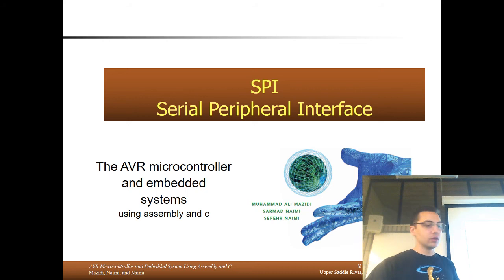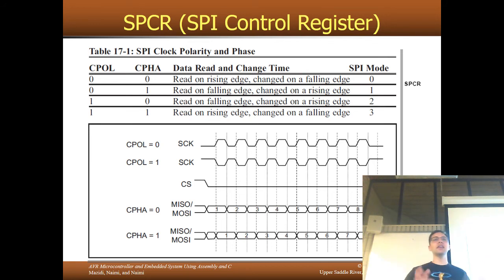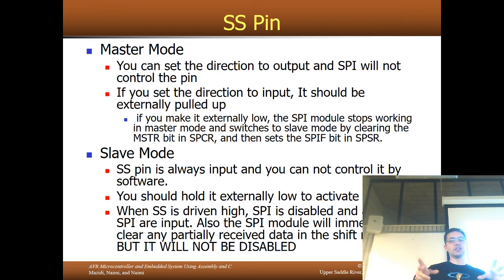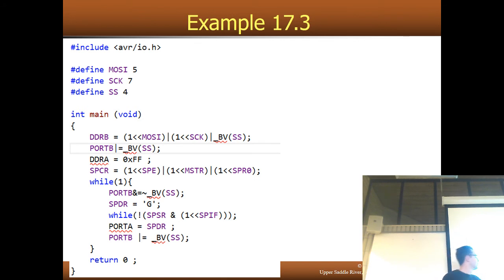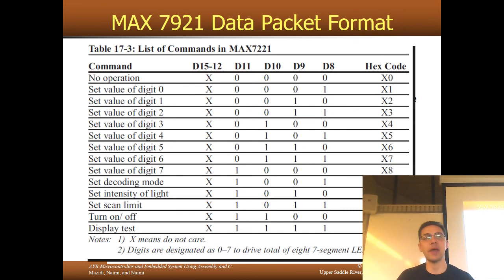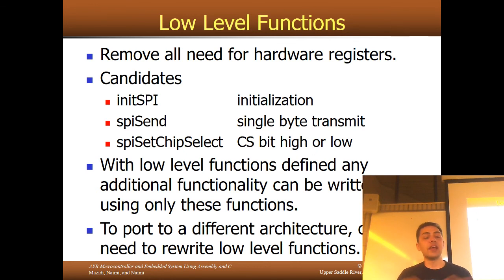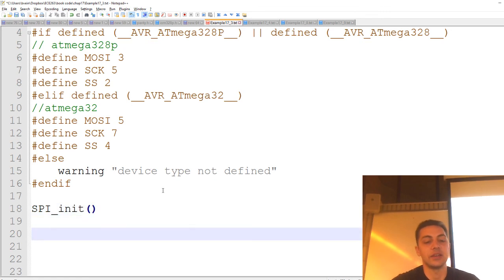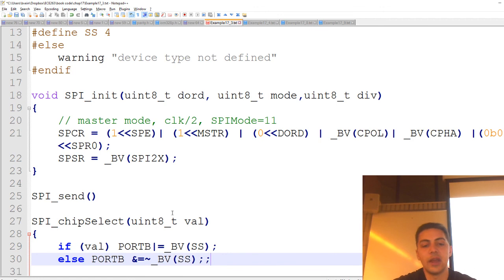ECE263 SPI Part1